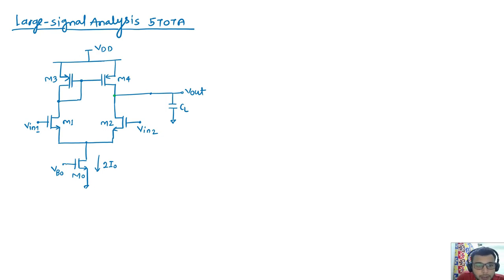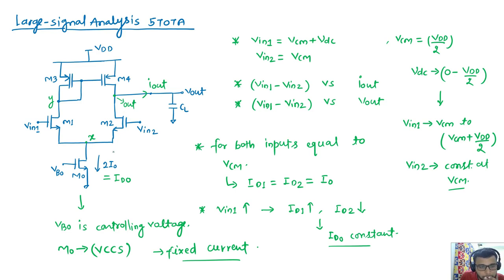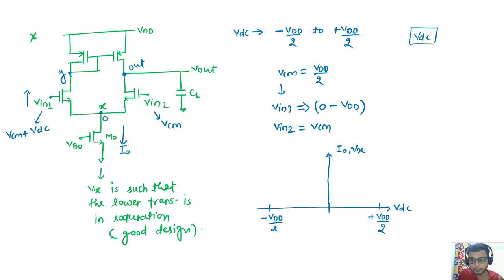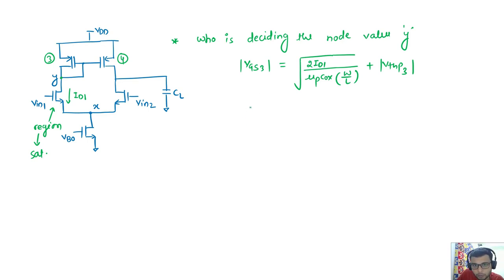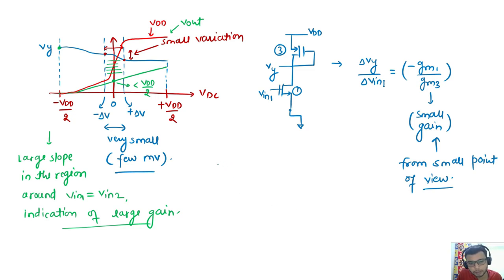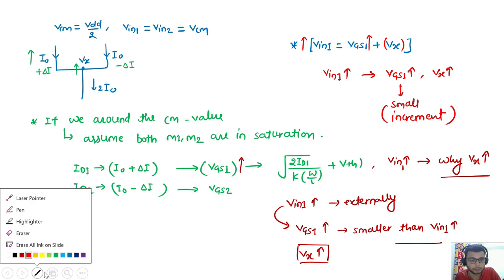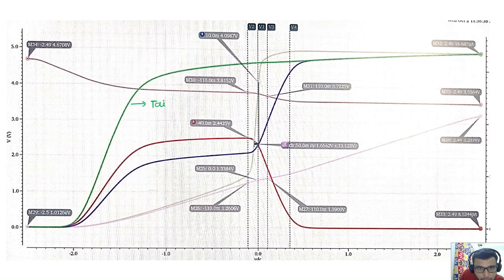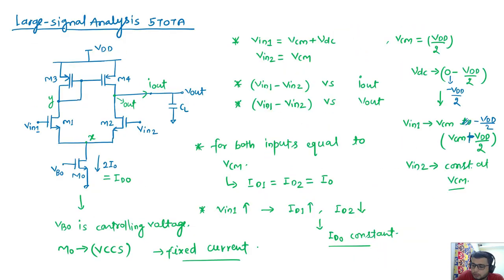Lecture-09 || Large Signal Analysis 5TOTA || Placements Series || Anuj Chauhan